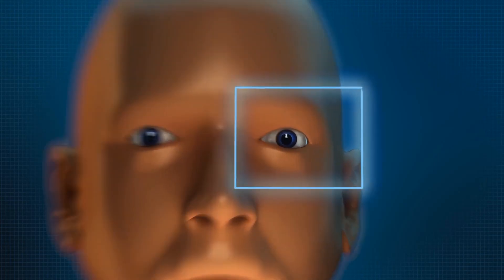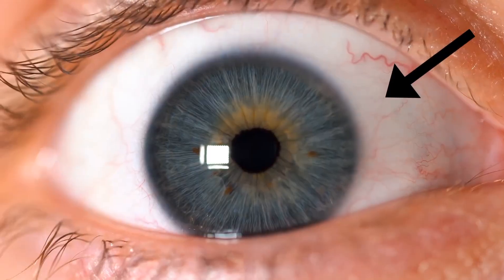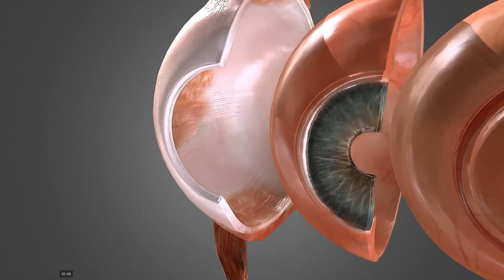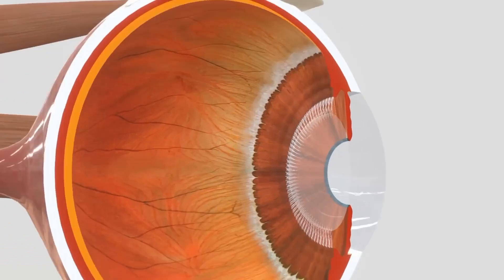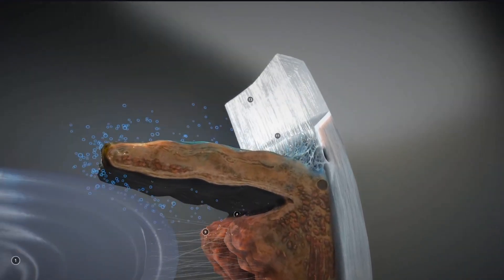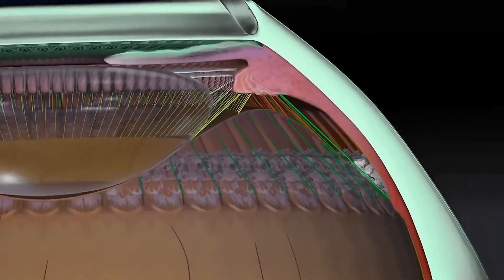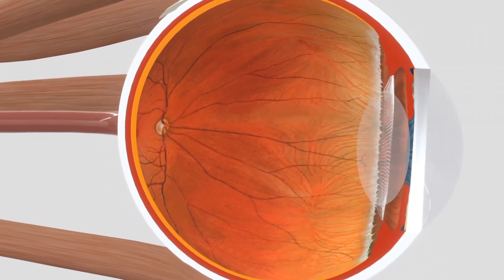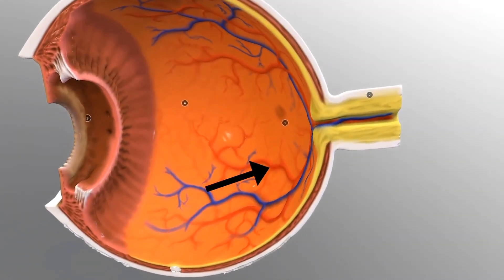human heart structure and function| Understanding the Structure and Function of Human Eyes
Embark on a fascinating journey into the intricate world of human eyes as we unravel their structure and uncover the remarkable functions that enable us to perceive the world around us. This comprehensive exploration delves into the anatomy of the eye, breaking down its various components and their roles in vision. From the cornea to the retina, join us in unraveling the complexities that make our eyes a marvel of biological engineering. Whether you're a science enthusiast or simply curious about the mechanisms behind our sense of sight, this video provides a clear and insightful guide to the working of human eyes. Gain a deeper appreciation for the incredible design and functionality that allow us to experience the beauty of the visual world.